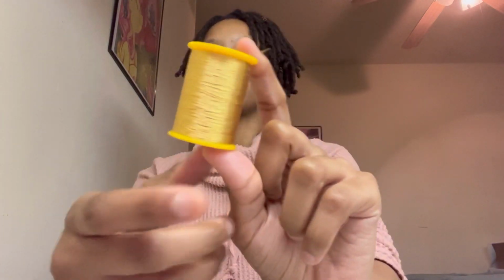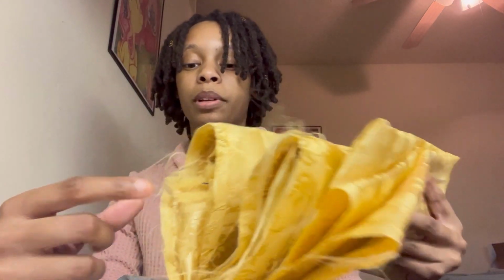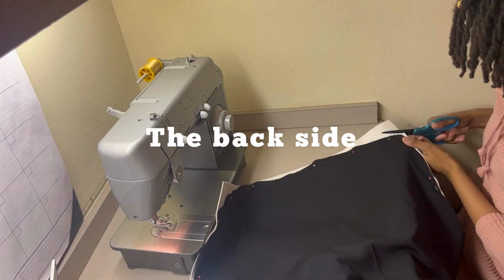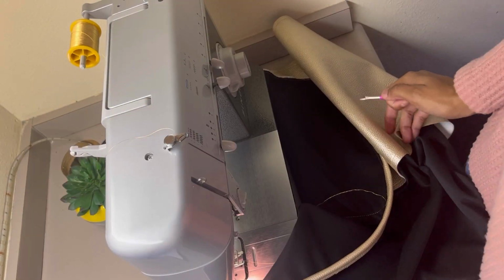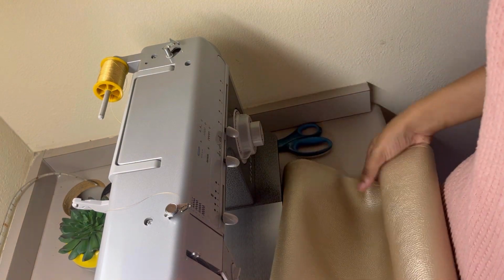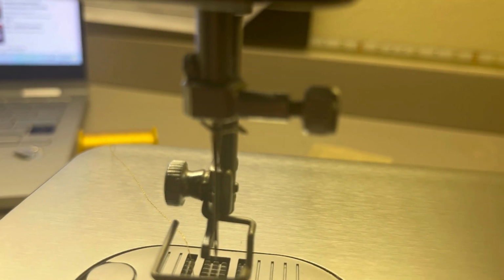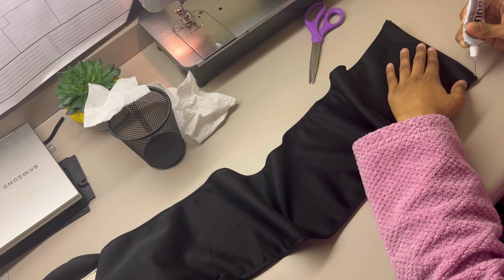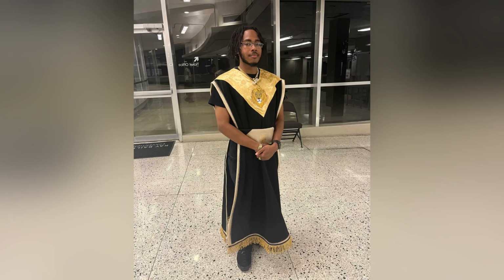My *first time* sewing a garment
Documenting my first time making a garment! I had some ups and downs but it turned out great. Lord’s Will this won’t be my last time making. It sure does take lots of time and patience. SPOILER: he loved it🥰🥰

|MUSIC|

|CAMERA GEAR|

Ring Light

|ABOUT ME|

I'm Daniah! 😁 On this channel, you can expect topics around self-improvement in all aspects of life & femininity content. This page revolves around the scripture 2 Corinthians 5:17⬇️⬇️ “Therefore if any man be in Christ, he is a new creature: old things are passed away; behold, all things are become new.”‬‬ In short, if you don’t change, the kingdom you won’t gain.👑So get cozy & pick a video, cuz we about to change!👏🏽👏🏽